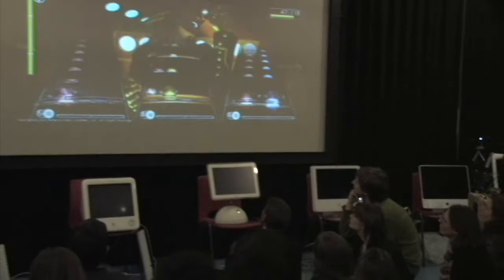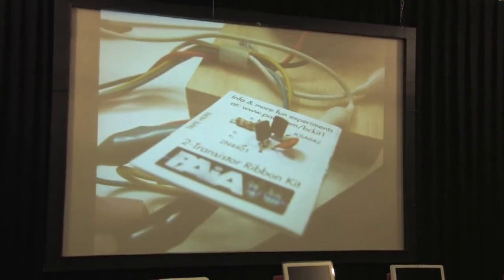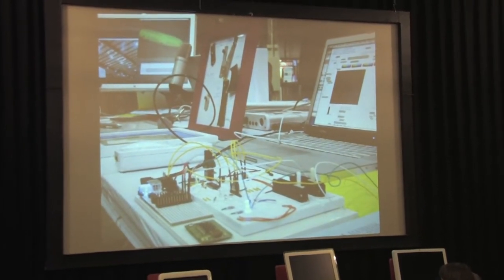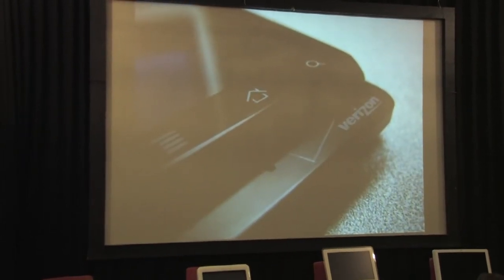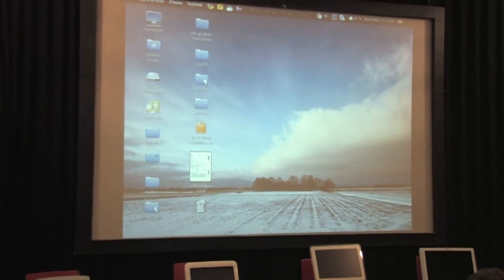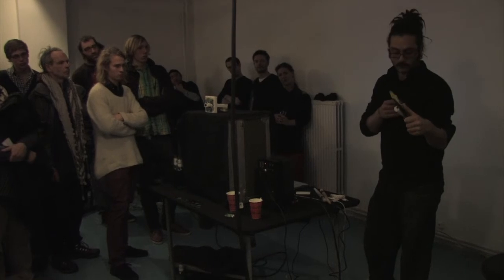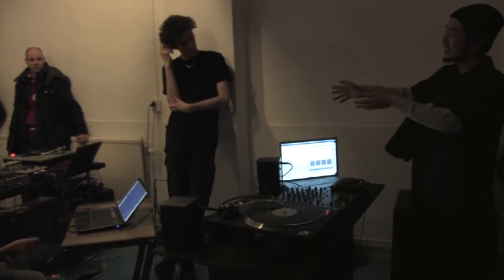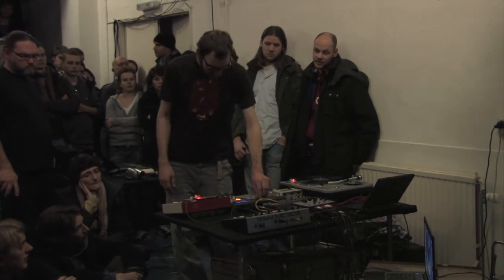2010 026 1